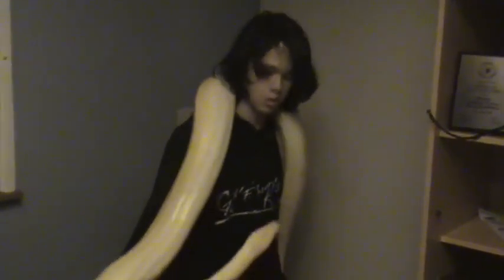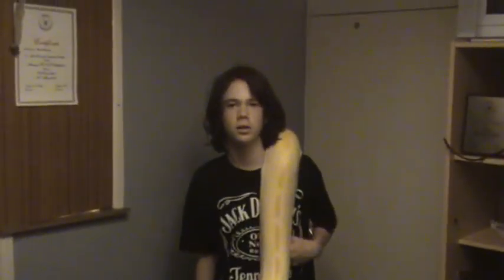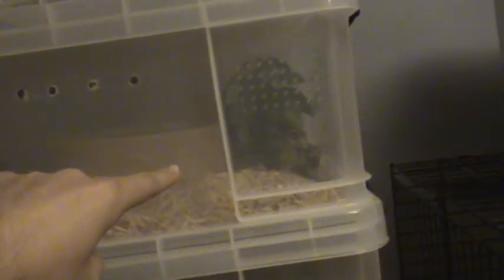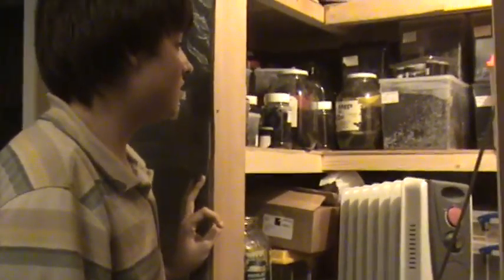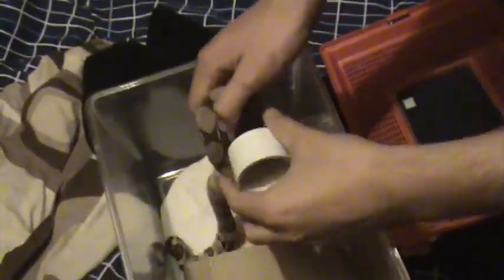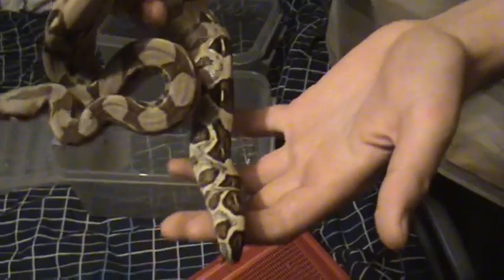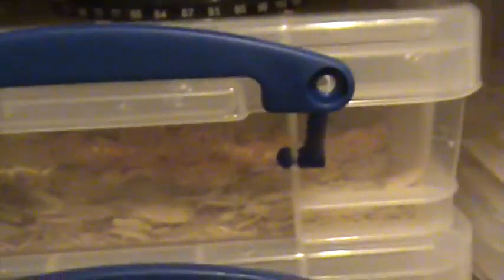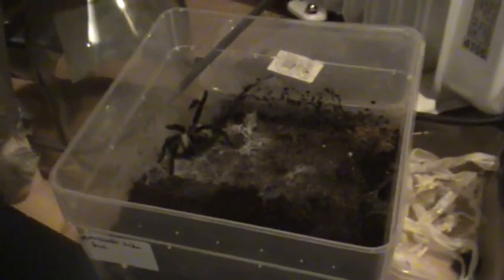[Dan+Stu] Stus Reptile room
This is a breaf tour of my mates reptile room.   comment and rate!